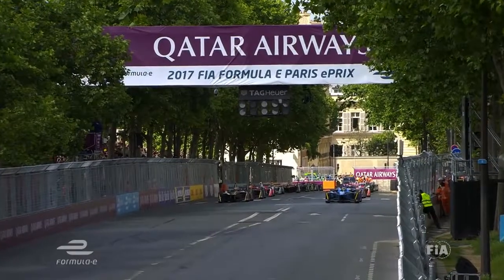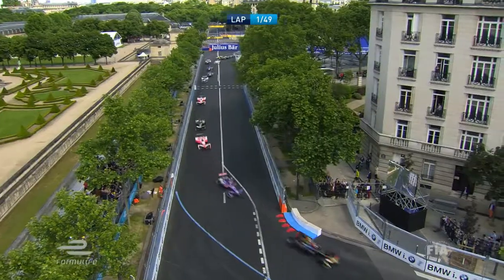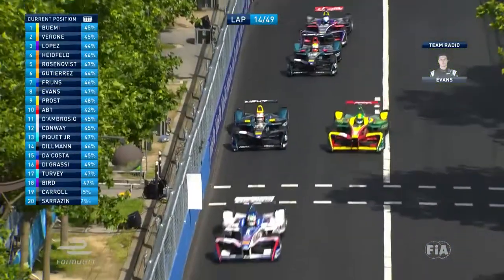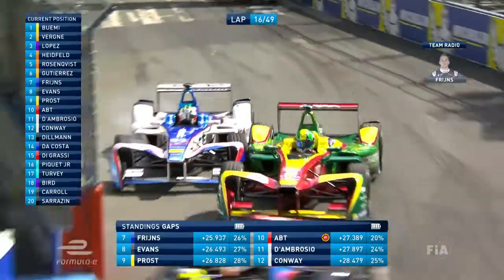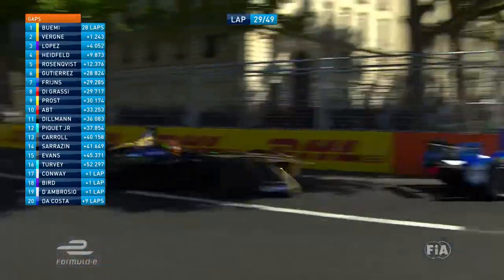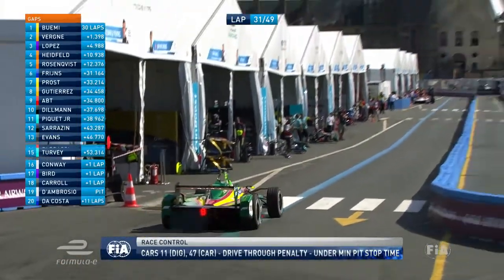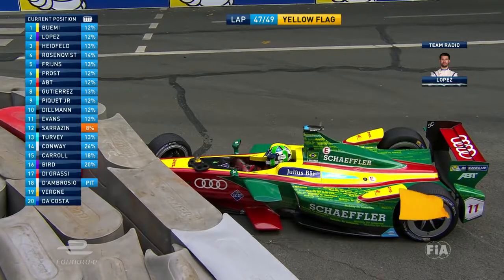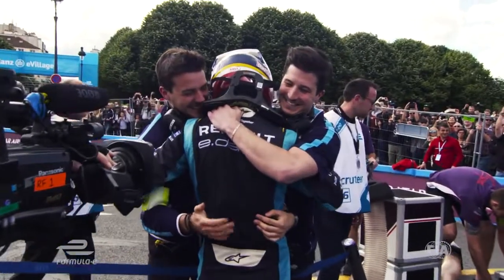Formula E: Qatar Airways Paris ePrix Race Highlights 2017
La Fórmula E llega a Chile para revolucionar el mundo de las carreras con sus monoplazas eléctricos. Este lunes, el Consejo Mundial del Motor de la Federación Internacional del Automóvil (FIA) entregó el calendario oficial de la cuarta temporada de la Fórmula E, que se disputará entre 2017 y 2018, y nuestro país fue confirmado, bajo el alero deportivo de la Federación Chilena de Automovilismo Deportivo (FADECH), para albergar una de las fechas.